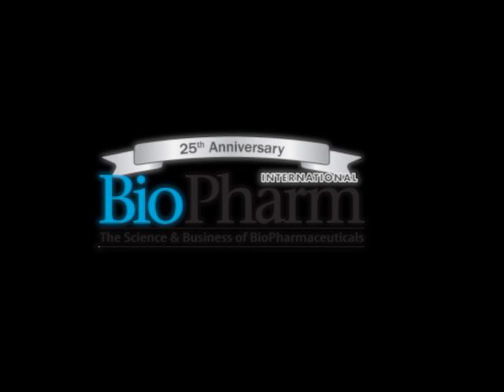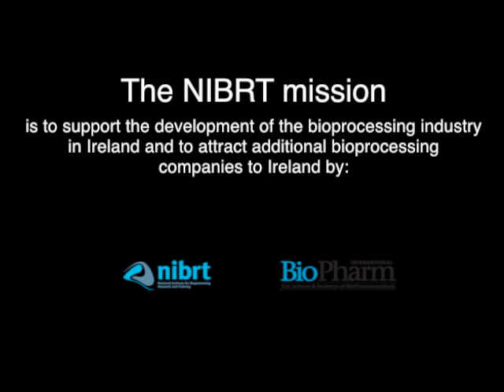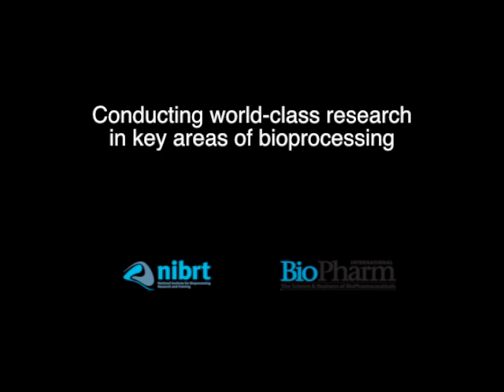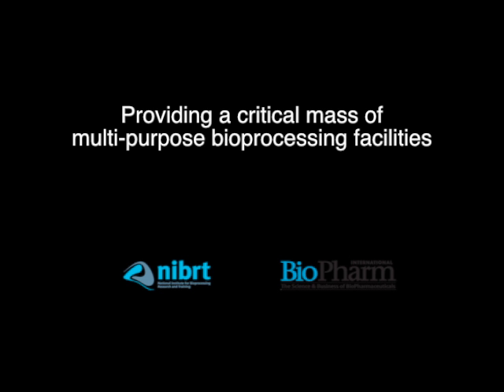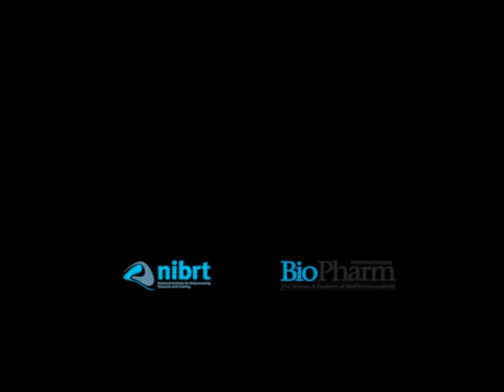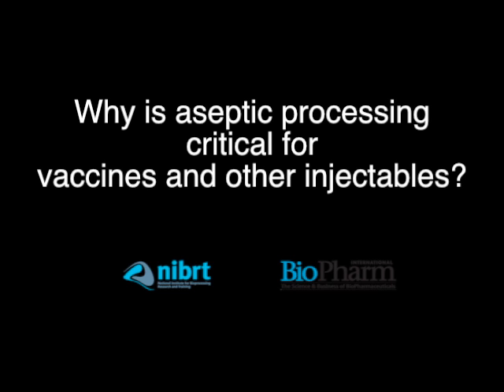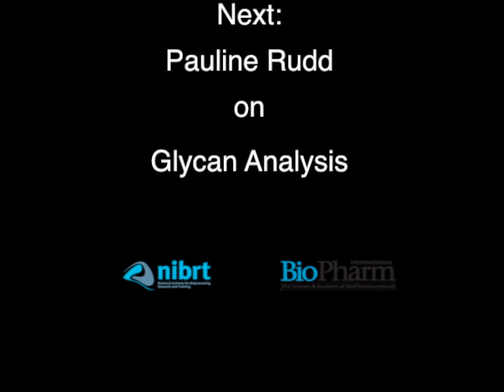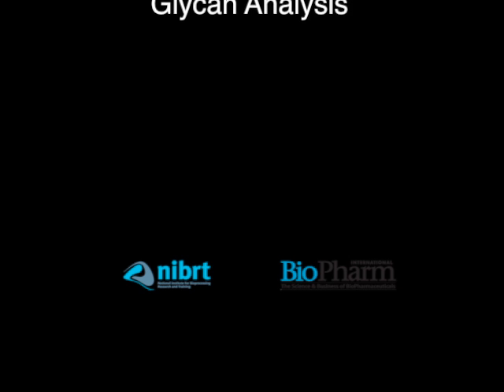Basic Training: NIBRT's Ray O'Connor on Aseptic Processing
In BioPharm's Basic Training series, experts from the National Institute for Bioprocess Research and Training (NIBRT) provide in-depth looks at key bioprocessing steps. Here, Ray O'Connor, an operations consultant, addresses aseptic processing.